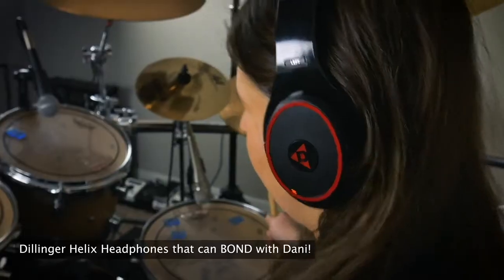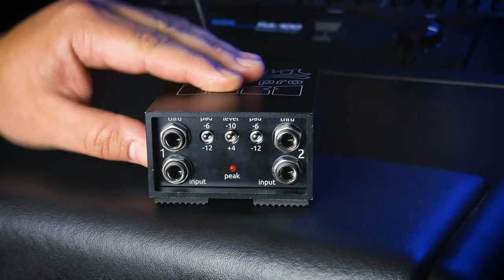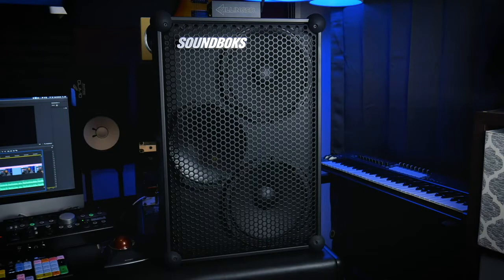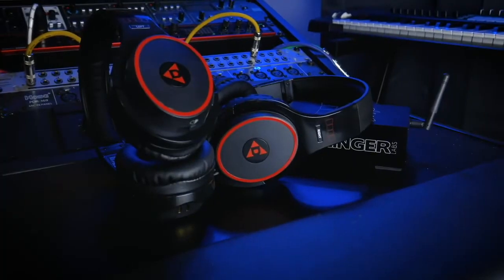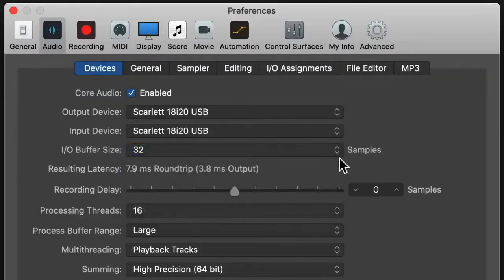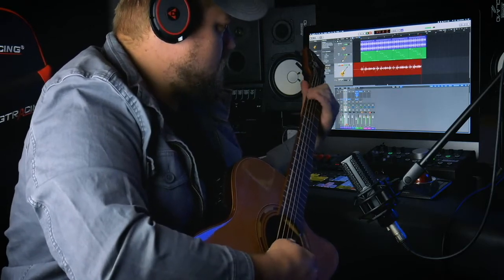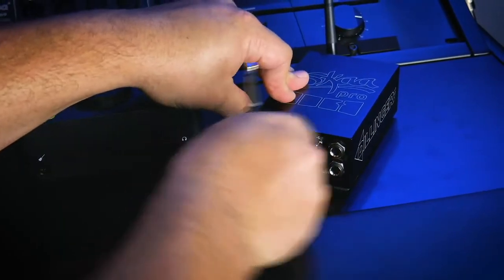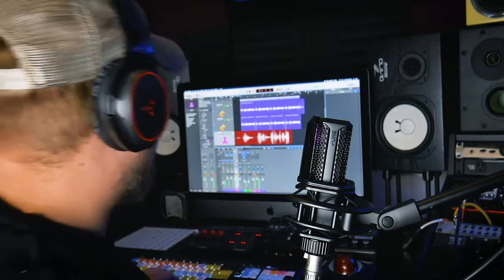Dani SKAA Pro transmitter demo & review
We’re celebrating Dani’s 1st birthday with a blast from the past !!  Check out @MusicTechHelpGuy and his review of Dani just when it was released in December 2020.  More at DillingerLabs.com and SKAAstore.com